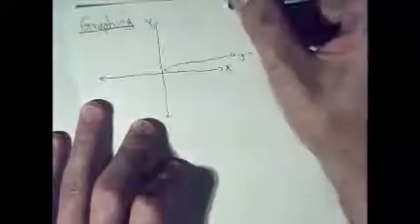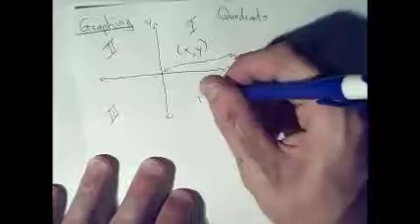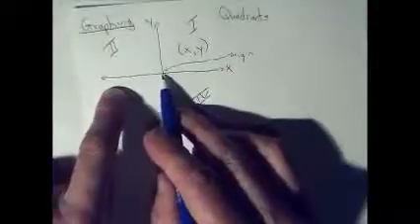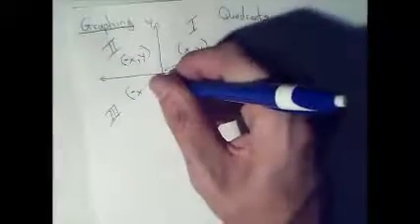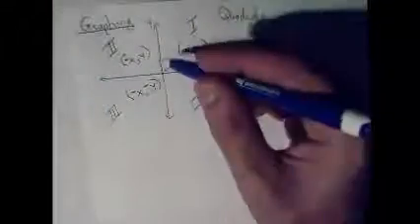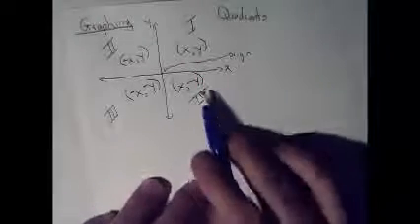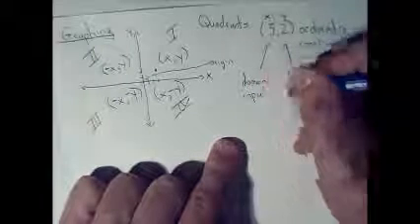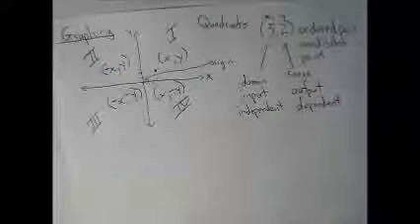U1 17 Coordinate Plane